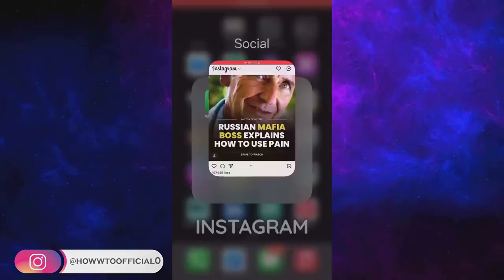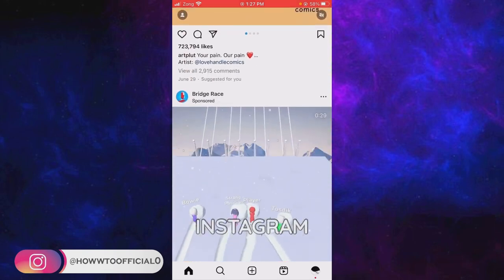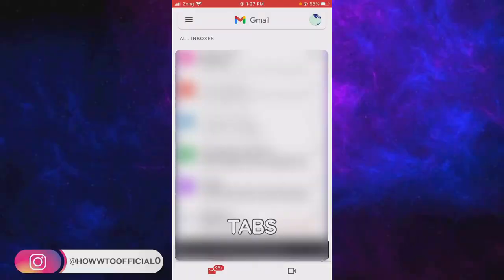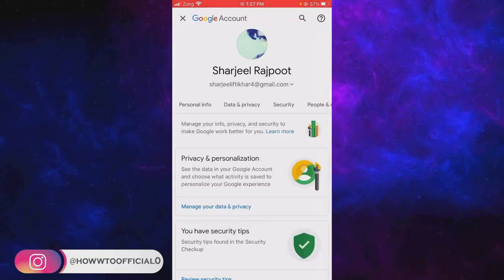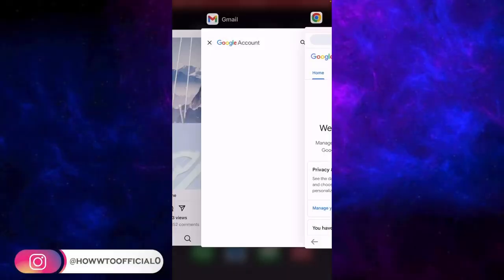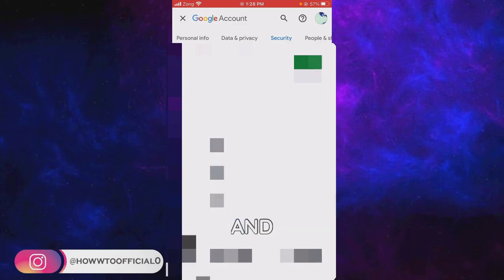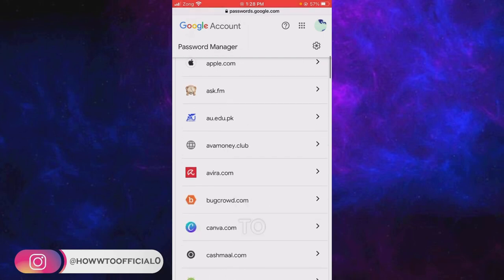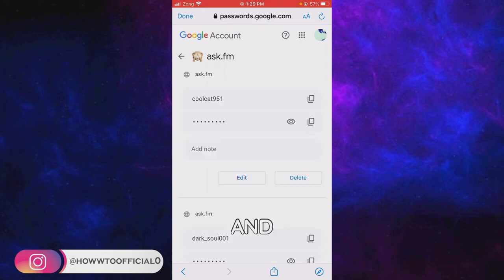How To See Your Instagram Account Password if You Forgot it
Are you locked out of your Instagram account due to a forgotten password? Fret not! In this informative guide, we'll walk you through the steps to regain access to your account if you can't remember your password. Losing access to your Instagram can be distressing, but our step-by-step instructions will help you navigate the recovery process with ease.

Discovering your Instagram account password is simpler than you might think. We'll explain various methods, including password reset via email or phone number, using the Instagram app, or utilizing the website. No matter which option you choose, you'll be back to sharing your favorite moments and connecting with friends in no time. Don't let a forgotten password hold you back; follow our comprehensive guide to restore access to your cherished Instagram account!